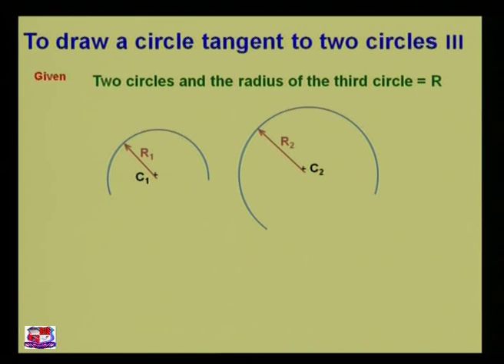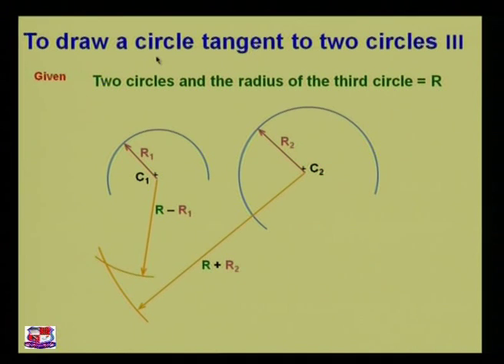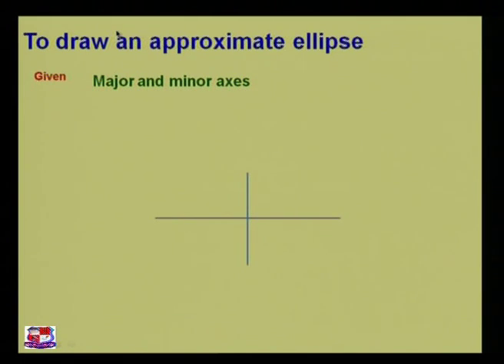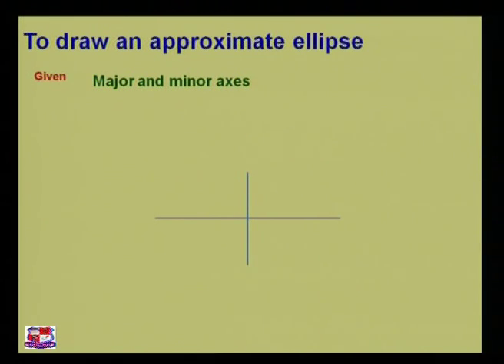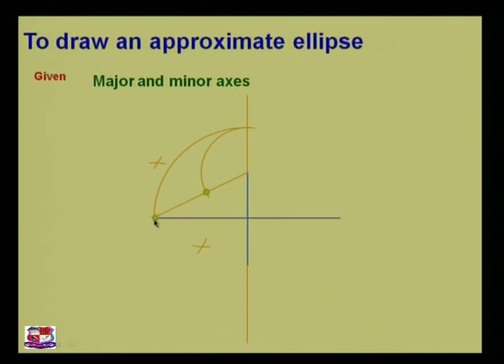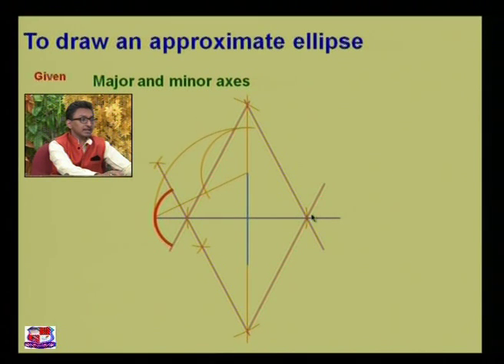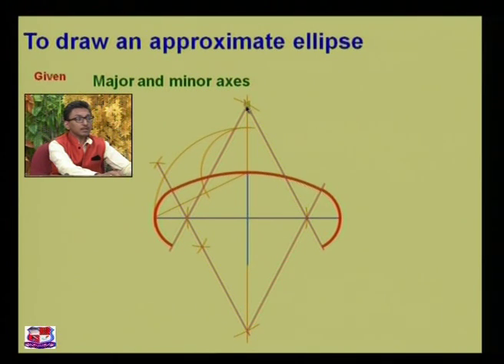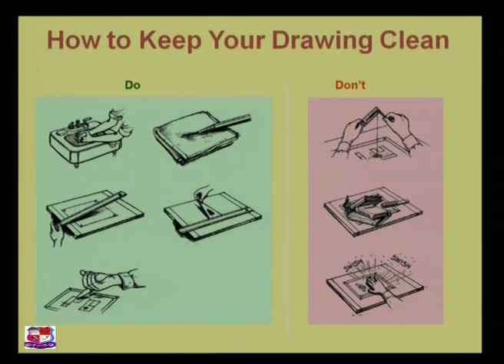Arpan Pandit Engineering Graphics Introduction to Engineering Graphics 2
Arpan Pandit- Atmiya Institute of Technology & Science – Diploma, Rajkot- Engineering Graphics- Introduction to Engineering Graphics- Introduction to Engineering Graphics using Cognifront's Classroom Assistant 2014.